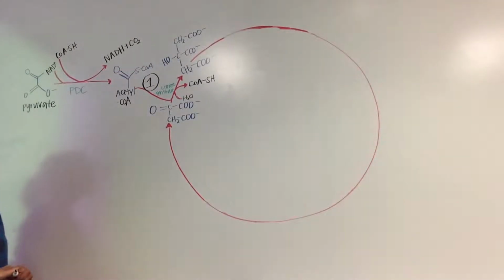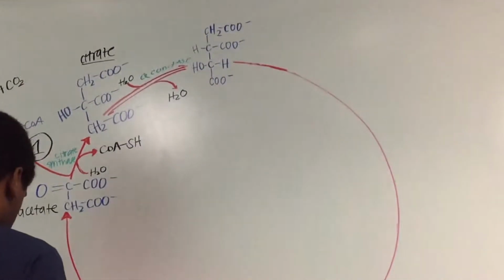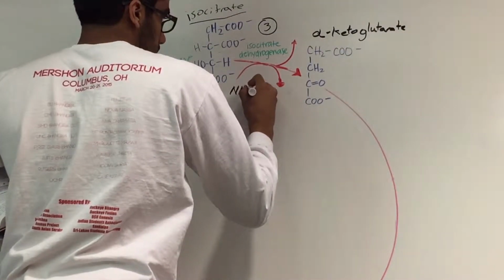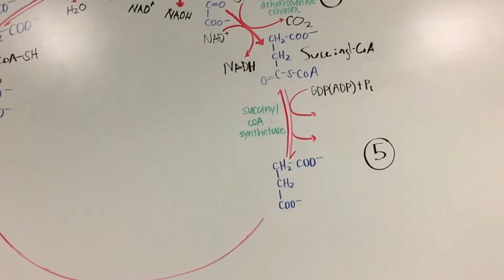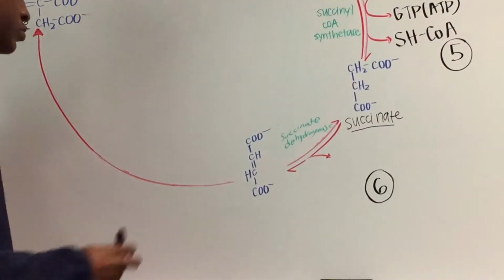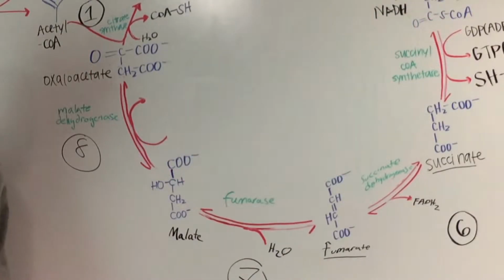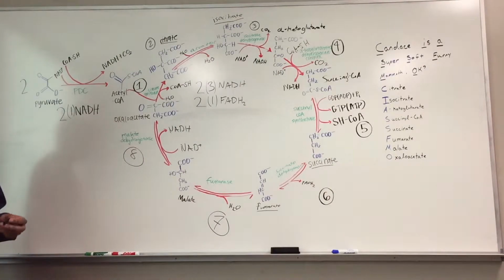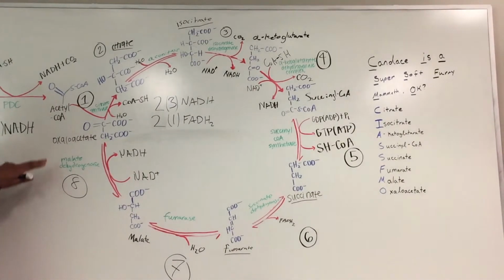The Citric Acid Cycle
Biochem 430 project
Group: Cysteine